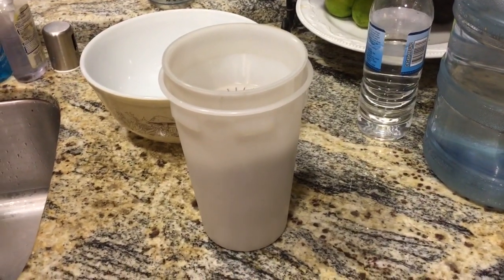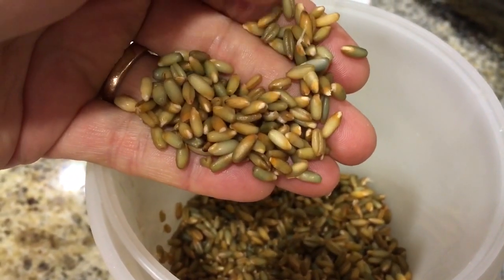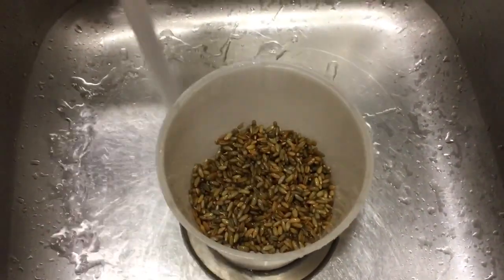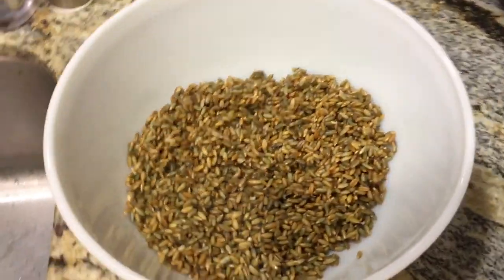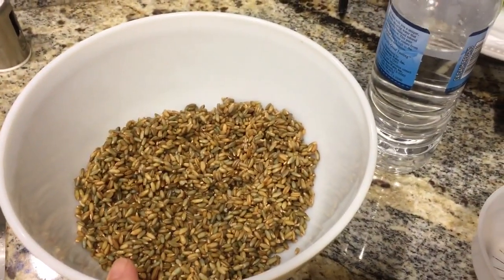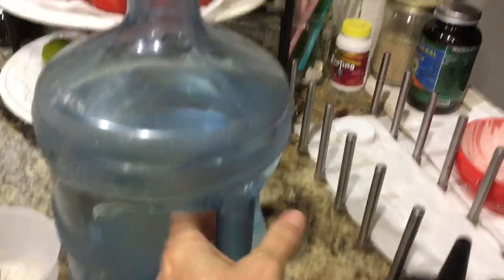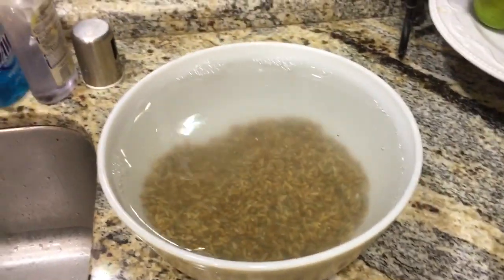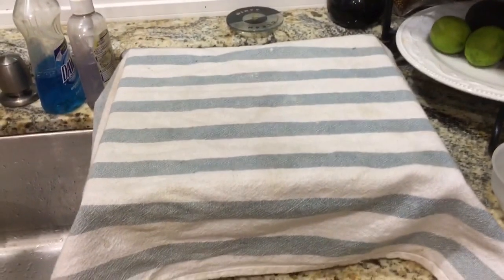How to Make Rejuvelac 3 of 5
Videos are Closed Captioned!

FULL INSTRUCTIONS on making Rejuvelac - videos named Juvie 1 - Juvie 5.

REJUVELAC RECIPE    Time:  3 days.  Makes approx 102oz
1 cup of rye berries or other grain of your choice
Good quality water
Equipment:  A sprouter, sieve, paper towels, big bowl to use for fermenting - must be glass, stainless steel, or ceramic-, big bowl to use when you strain the drink from the rye - plastic is fine-, and glass bottles or jars to refrigerate the rejuvelac in.

VIDEO Juvie1
Step 1:  Measure out 1 cup of dry rye and put in sprouter.  Rinse under cold water very well.
Step 2:  Soak in good quality water for 8-12 hours.

VIDEO Juvie 2
Step 3:  Drain off soak water and rinse rye thoroughly.
Step 4:  Let sit in the sprouter at room temperature for 12 hours, or longer if necessary, until you see the rye begin to sprout small tails.

VIDEO Juvie 3
Step 5:  Rinse the rye thoroughly, and then put in the fermenting bowl.
Step 6:  Add the correct amount of water and let sit at room temperature for 40-48 hours, or until you see bubbles rise to the top when you gently shake the bowl.

VIDEO Juvie 4
Step 7: Pour off the rejuvelac, through a sieve lined with a wet paper towel, into a large second bowl.
Step 8:  Return the rye to the fermenting bowl for batch #2.
Step 9:  Add the correct amount of water and let sit at room temperature for just 24 hours.  The second batch goes faster because there is residual rejuvelac in the bowl and it acts like a starter.

VIDEO Juvie 5
Step 10:  Pour off the rejuvelac, through a sieve lined with a wet paper towel, into a large second bowl.
Step 11:  Throw away the rye or feed it to the birds.
Step 11:  For the best tasting Juvie, combine Batch #1 and Batch #2.  Refrigerate in bottles.
Step 12:  Drink, enjoy and be healthy!

Rejuvelac™, a drink made from cultured wheatberries or other grains, is one of the most important elements in the Living Foods Lifestyle®. Because it contains a high level of enzymes, it aids in digestion and rejuvenation. Rejuvelac™ replaces the enzymes which are destroyed when food is cooked. It is also filled with vitamins B, C, and E, and contains friendly bacteria necessary for maintaining a healthy colon, and eliminating toxins from the body.